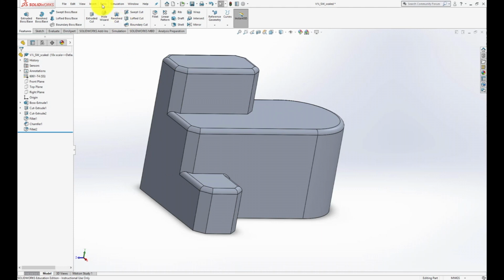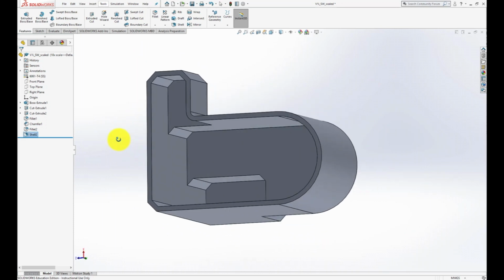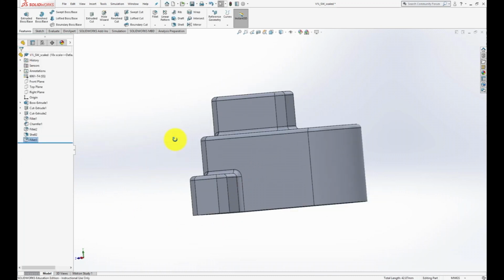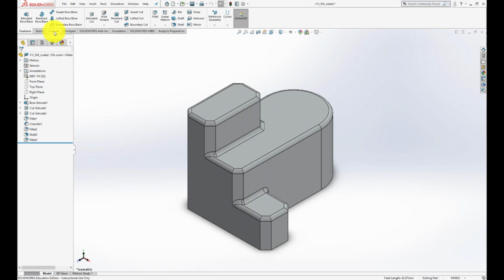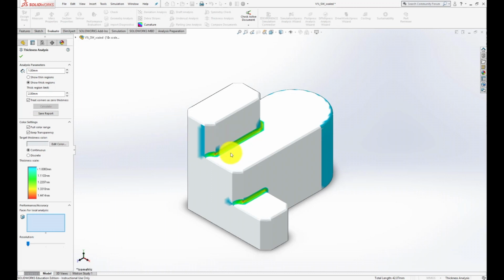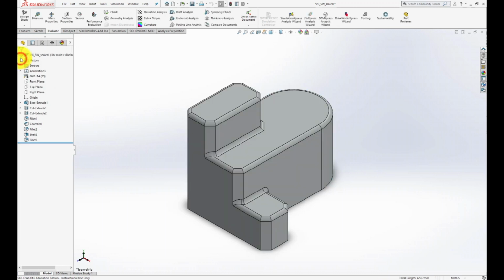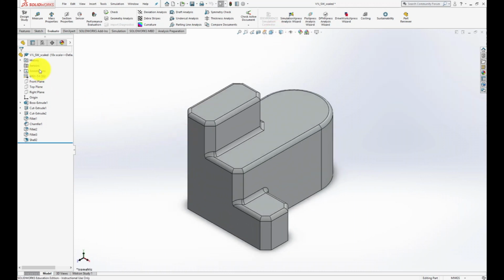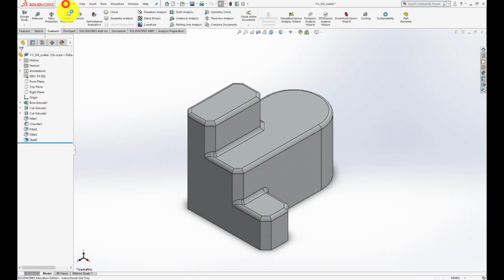Modeling Tutorial: Shells and Feature Reorder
In this video you will learn how to create shells, see the impact of adding features after shelling, how to do a thickness analysis, and how to reorder features in the design tree to get a desirable shell.